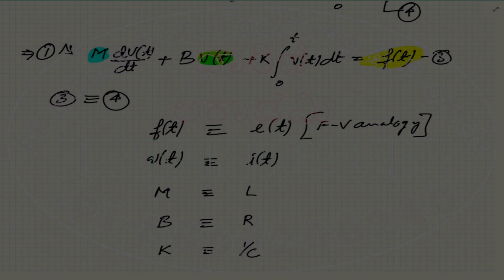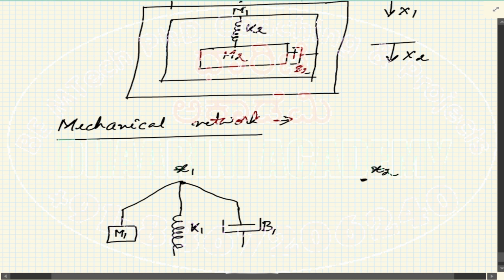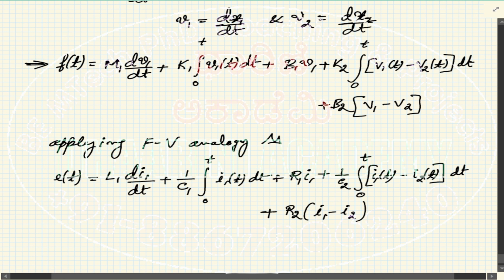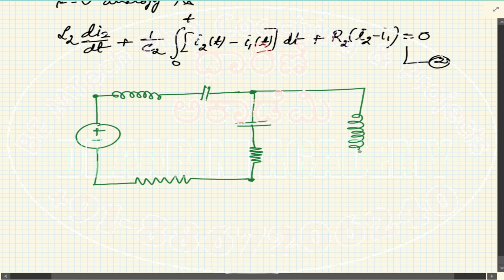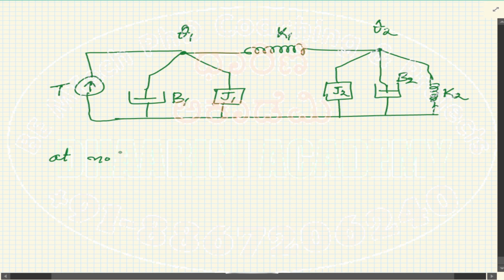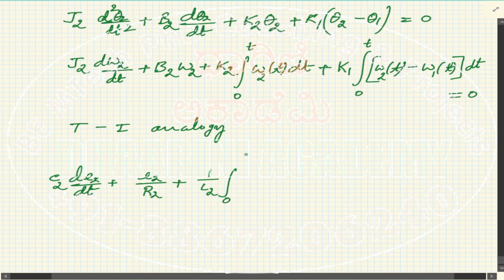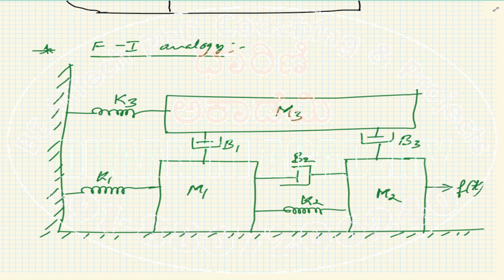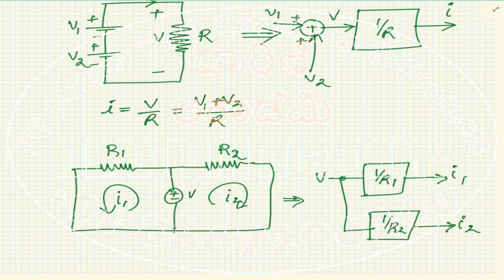Solved Problems on Force-Current, Force-Voltage, Torque-Current & Torque-Voltage 🔄🔧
This video covers solved problems on force-current, force-voltage, torque-current & torque-voltage analogies in controlsystems . Learn how to analyze and solve these types of problems in a simple and easy-to-understand way!

Gain a deep understanding of control systems with this in-depth tutorial on electrical and mechanical analogies. Learn the concepts of force-current, force-voltage, torque-current, and torque-voltage analogies through solved problems. Master this essential topic for engineering success.

This video delves into electrical and mechanical analogous systems within control systems engineering, focusing on force-current, force-voltage, torque-current, and torque-voltage analogies. It includes solved problems to provide a practical understanding of these concepts. Aimed at engineering students and professionals, the video offers a thorough exploration of these key topics, making it a valuable resource for those studying or working in control systems engineering.

ಧಾರಿಣಿ ಅಕಾಡೆಮಿ
Dhaarini Academy of Technical Education
Bengaluru/Mangaluru/Manipal

Electrical analogous systems
Mechanical analogous systems
Control systems engineering
Force-current analogy
Force-voltage analogy
Torque-current analogy
Torque-voltage analogy
Solved problems in control systems
Analogous systems in engineering
Force and current relationship
Voltage and force analogy
Torque and current relationship
Voltage and torque analogy
Control systems tutorial
Engineering control systems